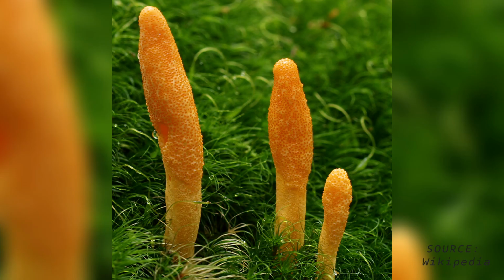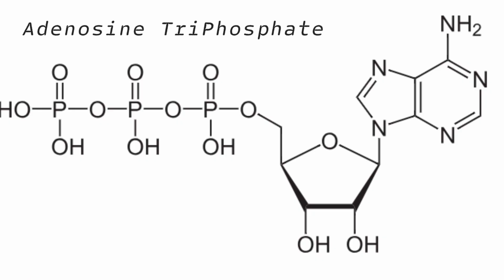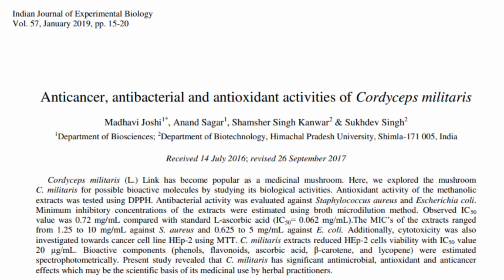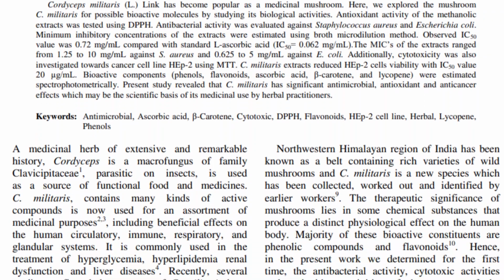This Fungus Turns Ants Into Zombies!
See how a parasitic fungus transforms ordinary ants into so-called “zombie ants.” Learn how cordyceps fungi manipulate insect behavior as part of their life cycle.

This clip demonstrates the fascinating relationship between cordyceps and its ant hosts. Watch as the fungus infects an ant, alters its movements, and ultimately positions it in a location that maximizes the fungus’s ability to spread. If you are interested in biology, ecology, or unusual natural phenomena, observe how this remarkable survival strategy unfolds in the natural world.

Whether you are exploring the science of parasites or simply curious about one of nature’s most extraordinary adaptations, the cordyceps fungus offers a striking example of how organisms evolve to survive. By watching the process shown in this video, you can gain insight into the complex interactions between species and the role these relationships play in forest ecosystems. Understanding how cordyceps influences ant behavior reveals just how intricate and surprising the natural world can be.